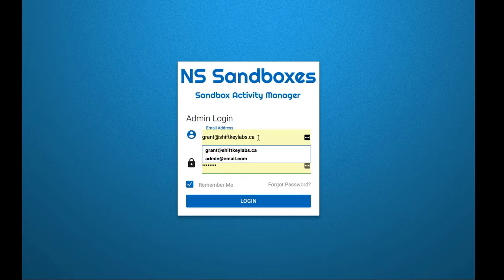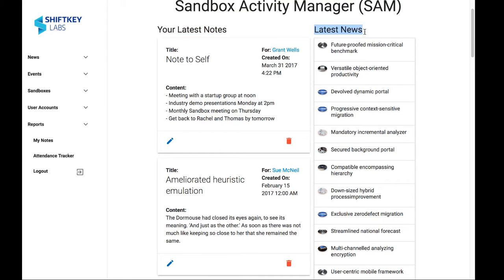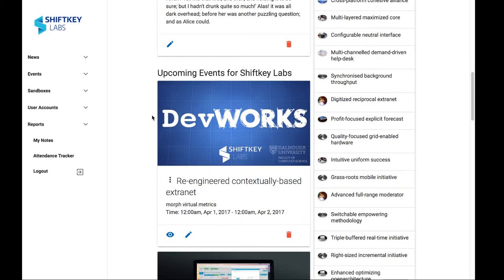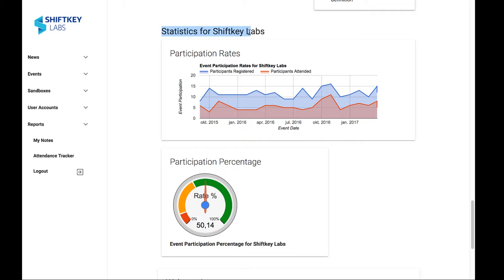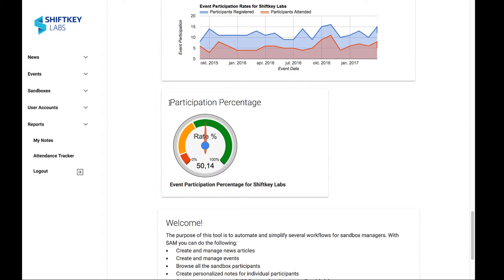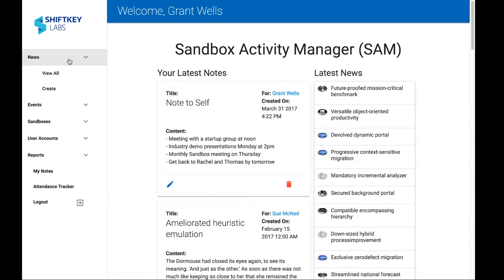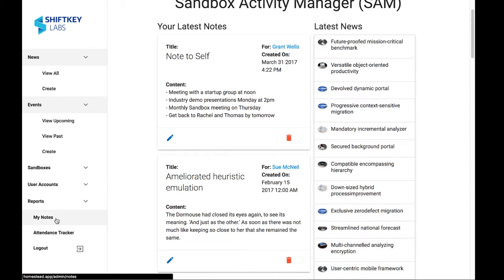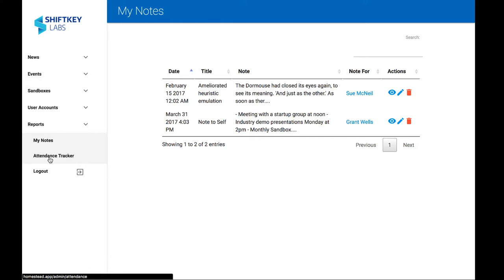Demo 1 - Web - Dashboard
In this video, we talk about the main entry point for the Sandbox Activity Manager web application as a Sandbox Administrator.